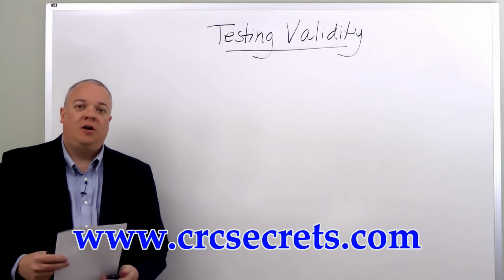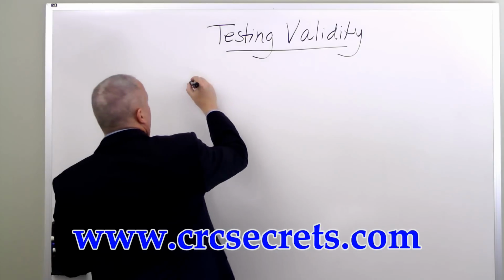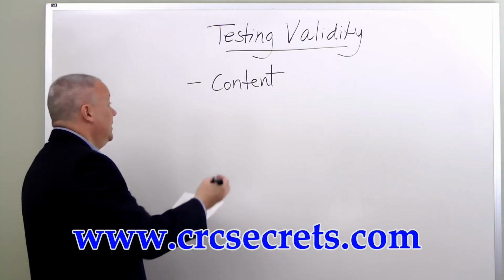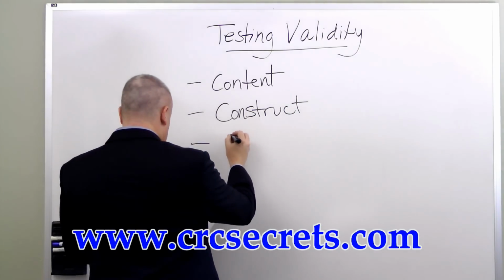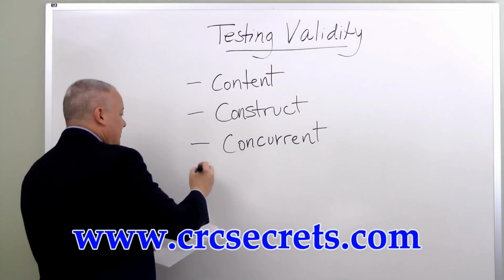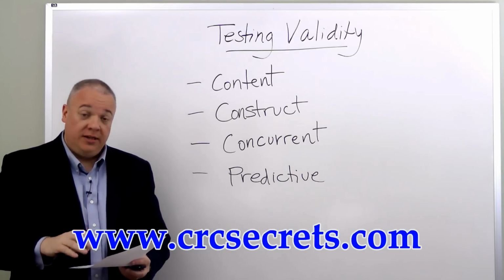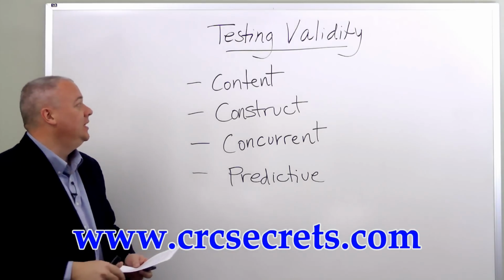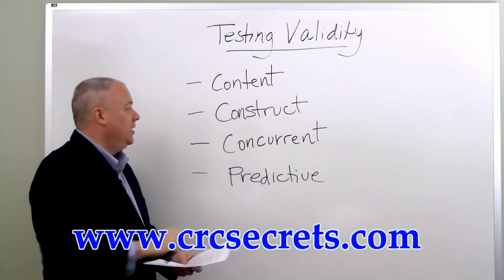CRC Exam Prep Testing Validity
Relying on the right study materials is absolutely essential for success on the CRC test. What you see in the video is only a tiny sample of the high quality prep materials in our CRC study guide.

Get everything you need for CRC success in our study guide. Take advantage of practice tests, and helpful study techniques to achieve your goal of passing your CRC exam!

"How to Pass the Certified Rehabilitation Counselor (CRC) Examination, using our easy step-by-step CRC test study guide, without weeks and months of endless studying..."